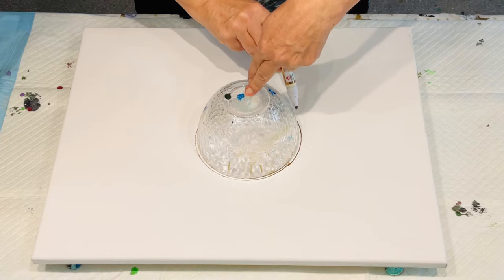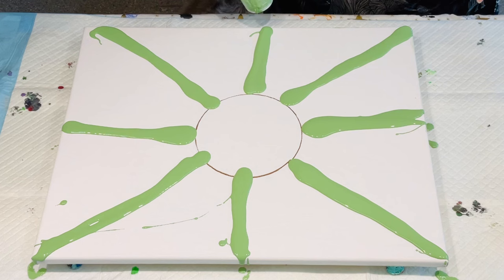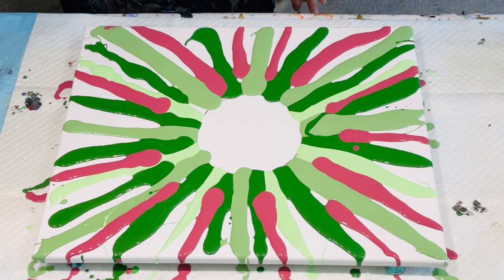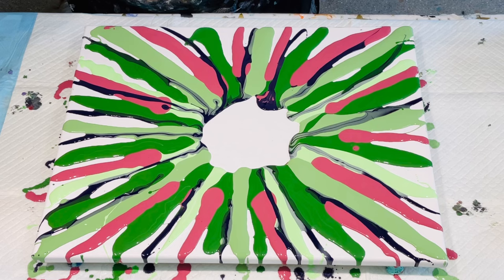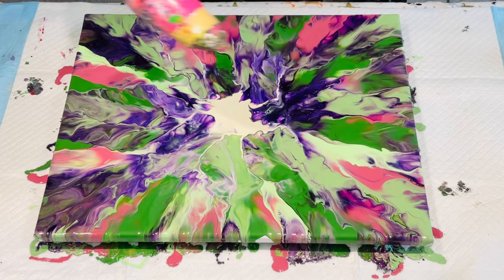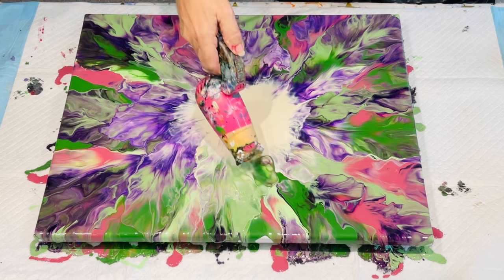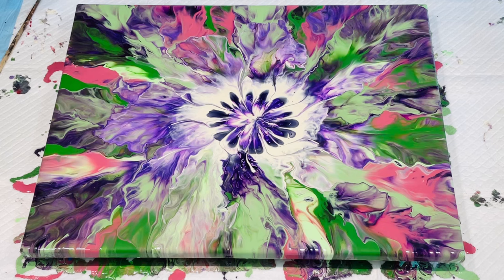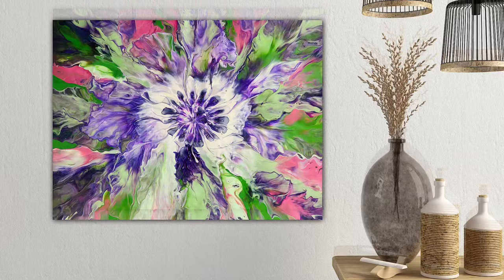Acrylic Chaos blow out 🤩 SPRINGTIME Sunbursts using iridescent MEDIUM IN paints makes it sparkly